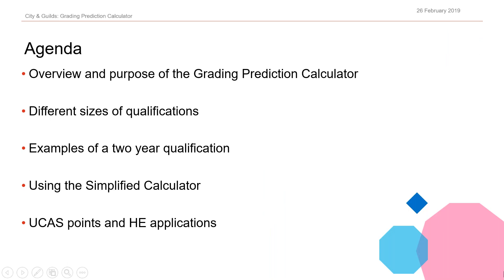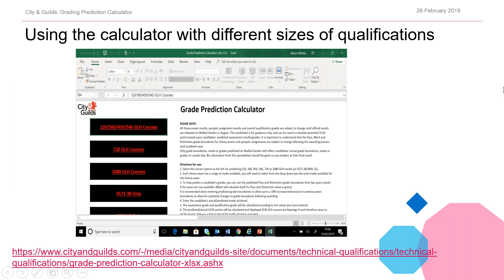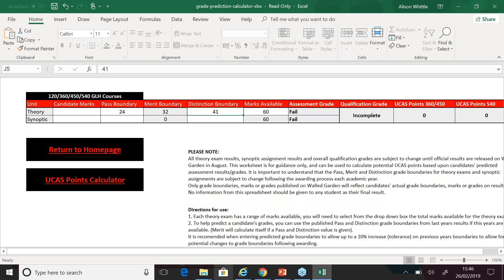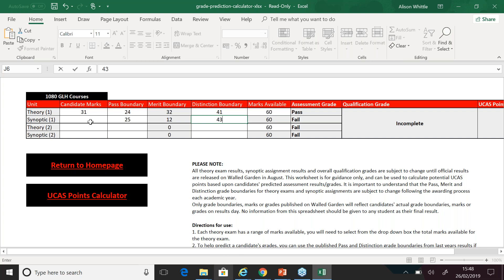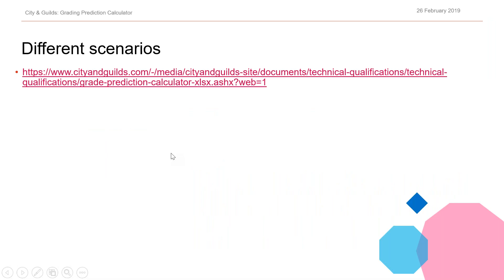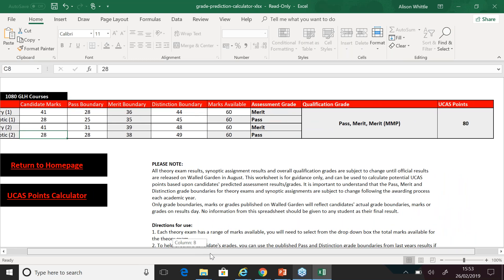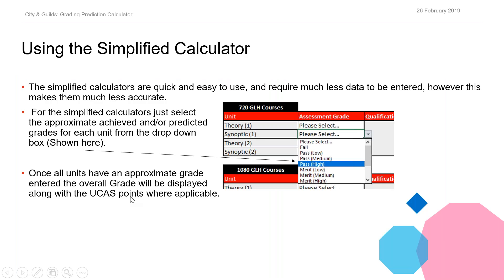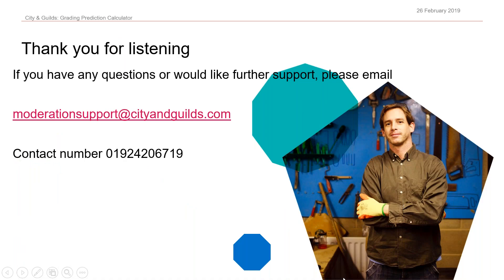City & Guilds: Grading Prediction Calculator instructional webinar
An instructional webinar on how to use the Grading Prediction Calculator for level 3 Technical Qualifications. Presented by Reece Bramall and Alison Whittle.